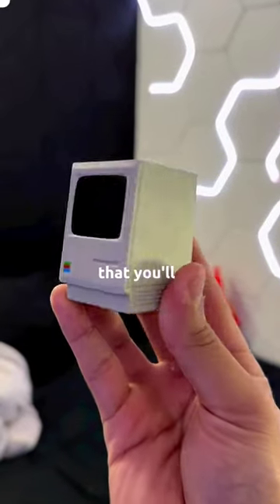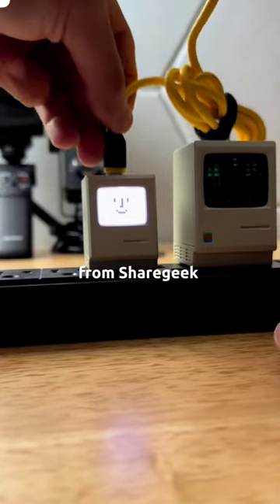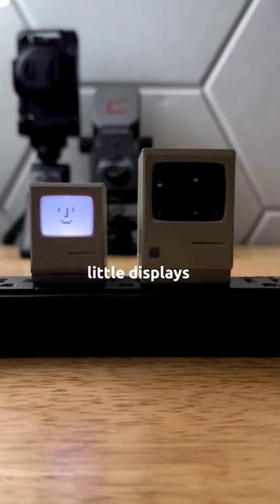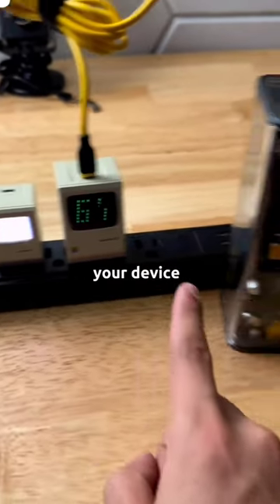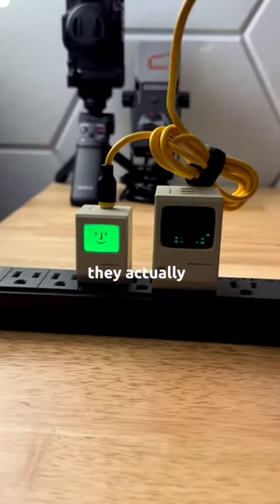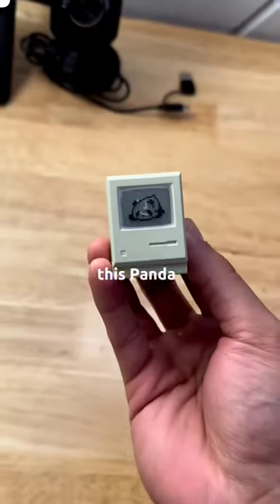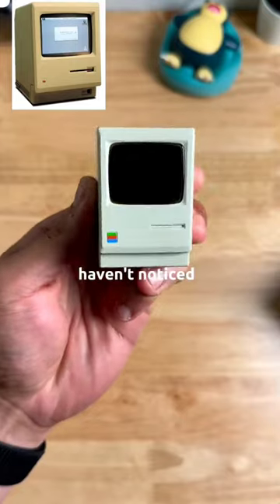Mini TV Charger with Display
Hi Everyone